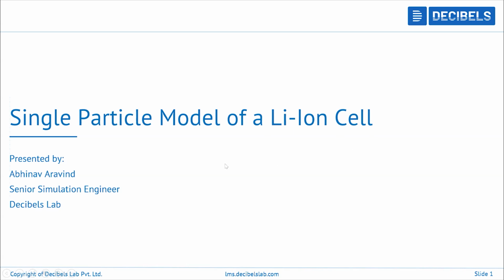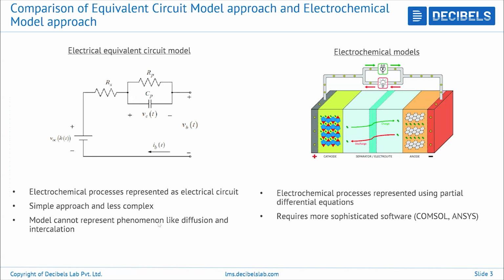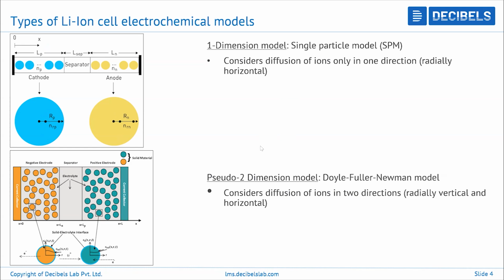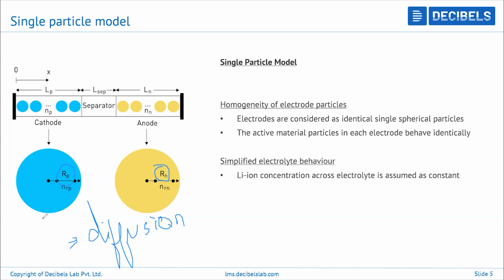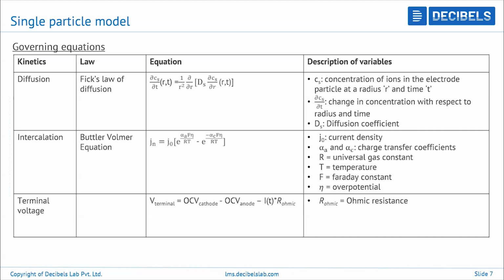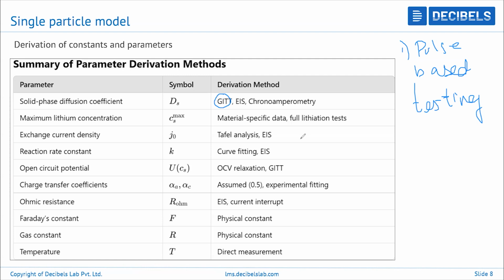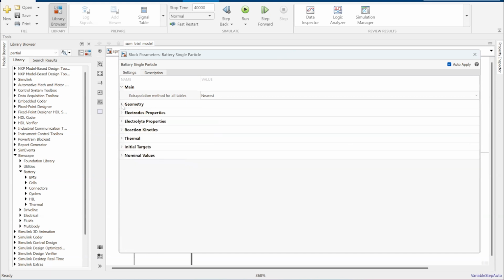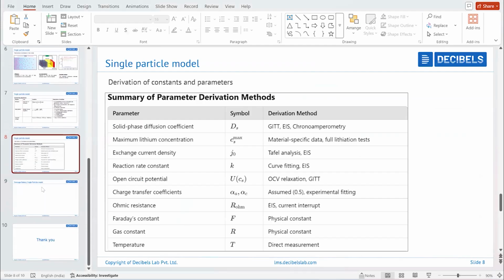Single Particle Model of Li Ion Cell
🔬 Dive into the intricacies of Electric Vehicle (EV) technology with our recorded session on the 'Free Certified Bootcamp on Single Particle Model of Li-Ion Cell! 🚗⚡

In this insightful session, we explored:
1. Introduction to Electrochemical Models
2. Types of Electrochemical Models
3. 1-D Model: Single Particle Model
4. Overview of Simscape Single Particle Model and Simulation

Whether you missed the live Bootcamp or want to revisit the insightful content, this recorded session offers a wealth of knowledge for enthusiasts, professionals, and learners in the field of electric vehicles and battery technology. Watch, learn, and stay at the forefront of advancements in BMS technology!